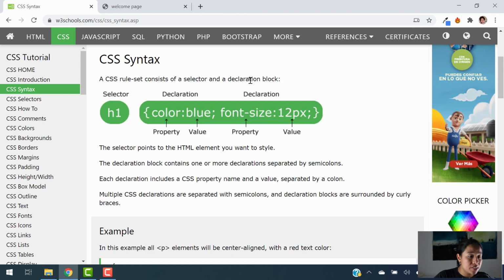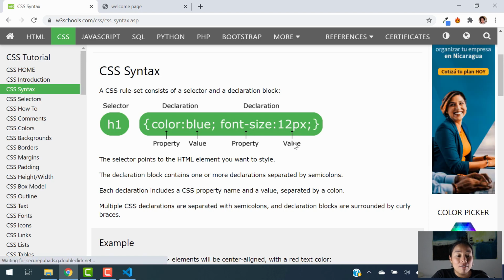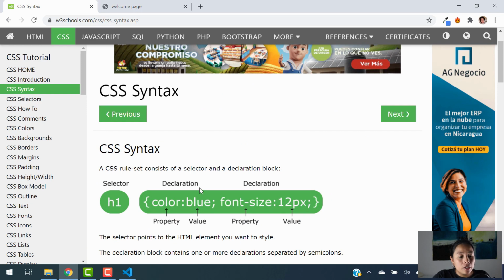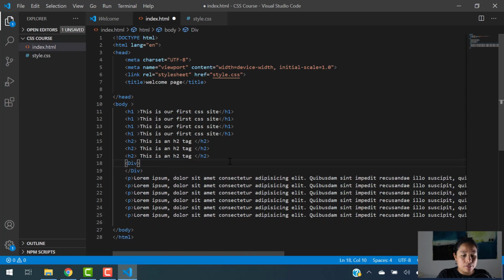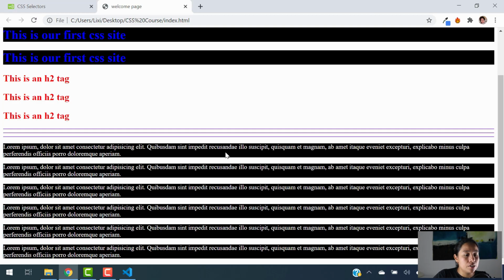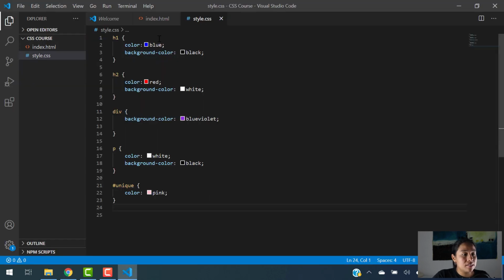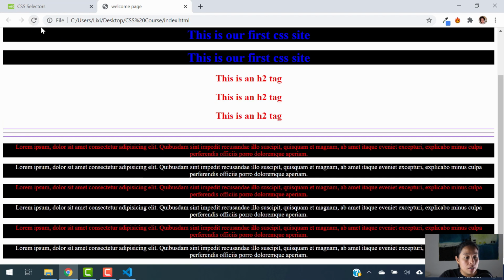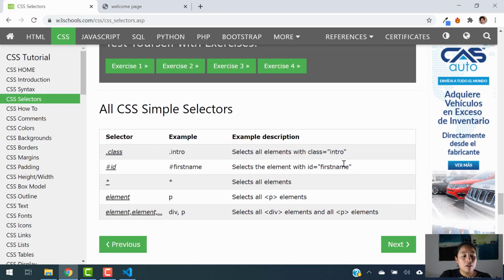Chapter 2: CSS Tutorial - Syntax and Selectors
In this Chapter you will learn about CSS Syntax and What are the most common CSS Selectors, as well here I want to leave the link to our previous chapter 1: Introduction to CSS:

Any questions don't forget to leave them in the comment section below!